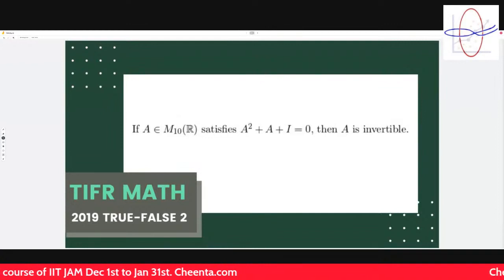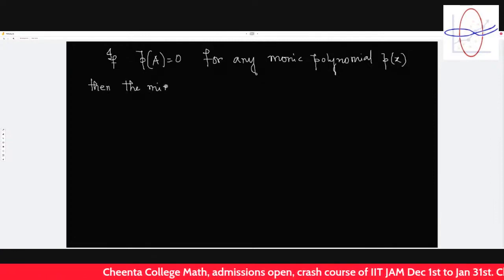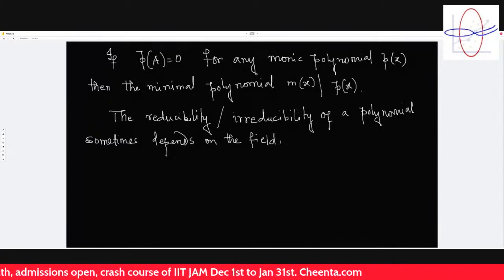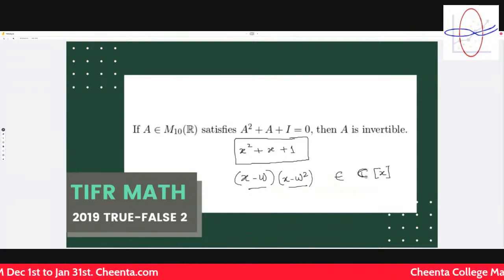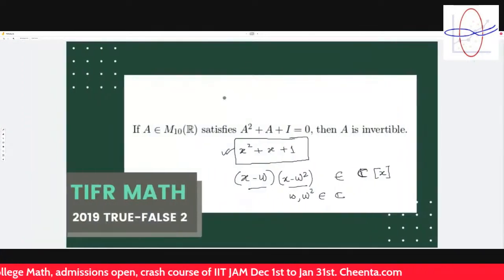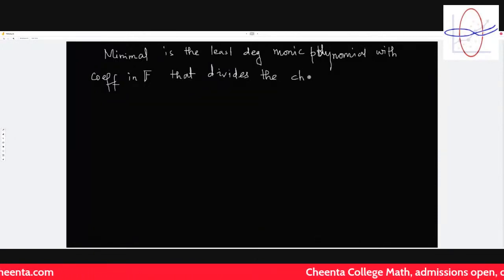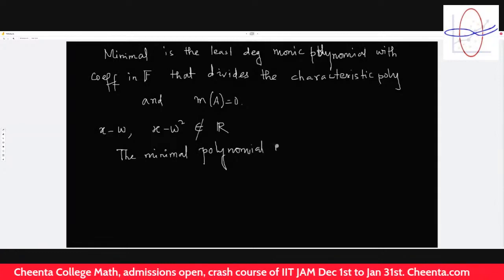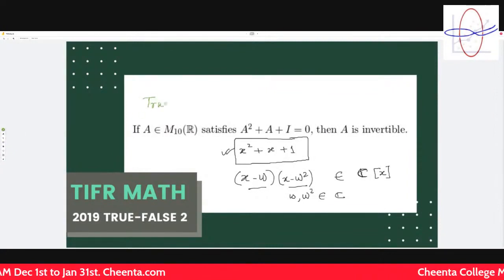Linear Algebra | TIFR Entrance Math GS 2019 True False 2 | Invertibility & Minimal Polynomial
Let's learn about the Invertibility & Minimal Polynomial of a Matrix with the help of TIFR Math GS 2019 True-False 2.

Keep learning!